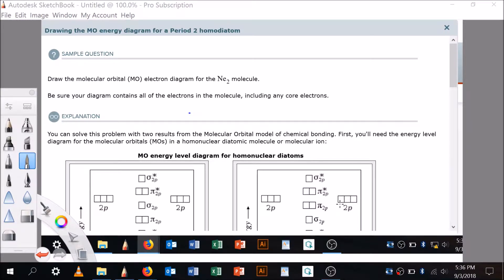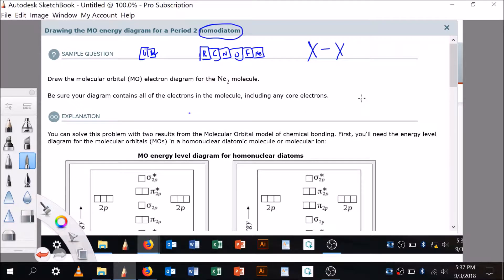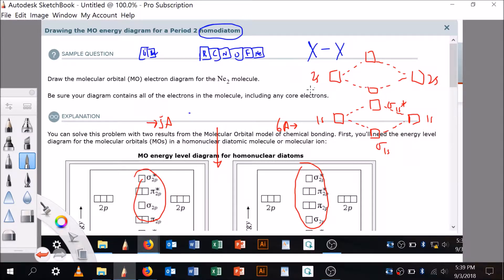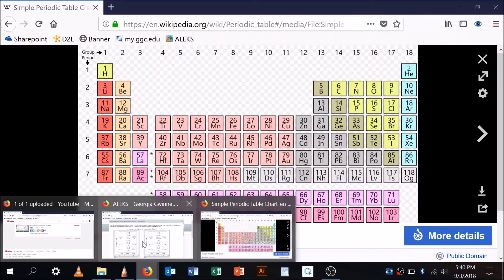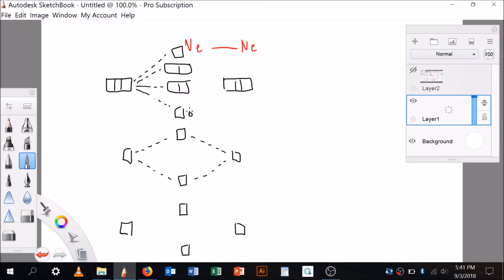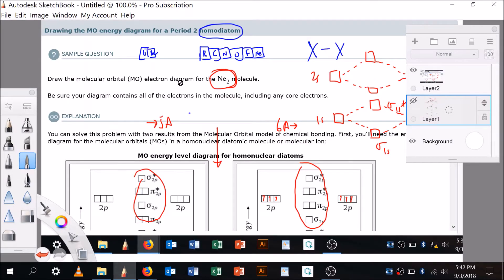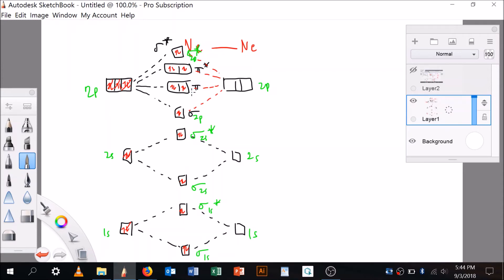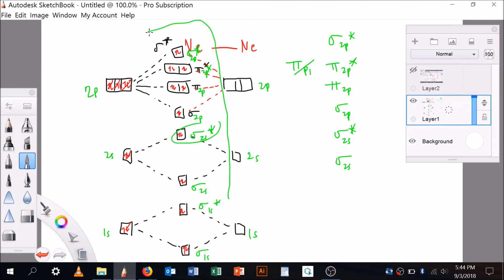Drawing the MO energy diagram for a Period 2 homodiatom